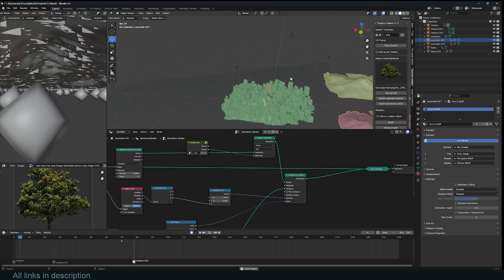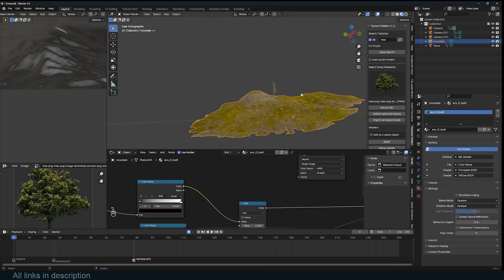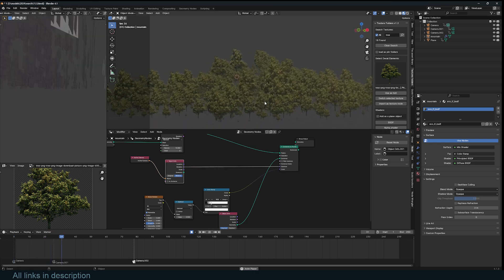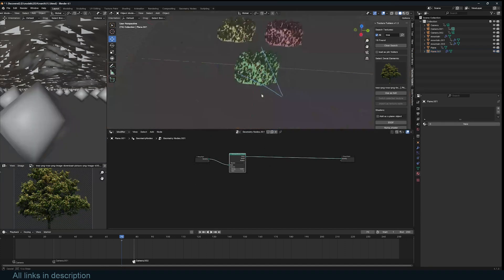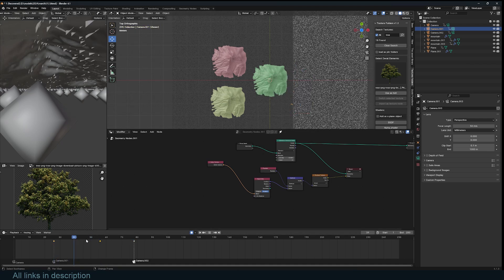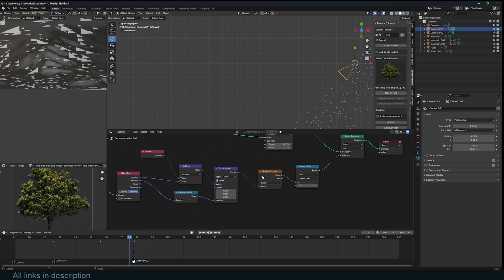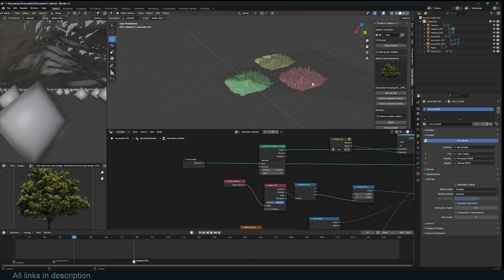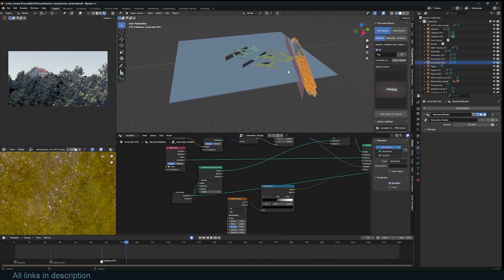Most Op Node in blender 4.1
my setu[p
i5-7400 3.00GHz, 8GB, gtx 1060 3GB